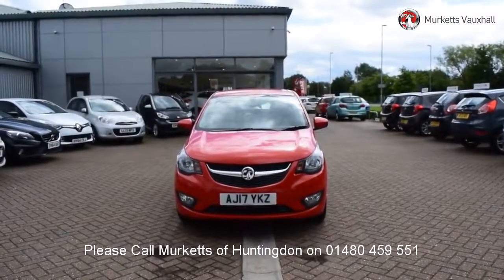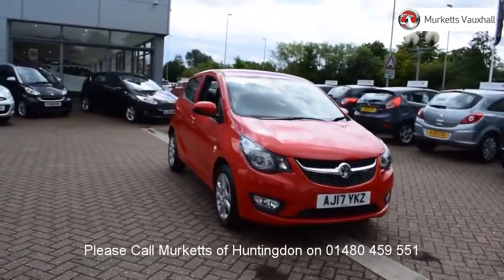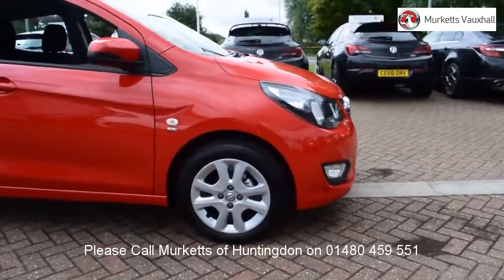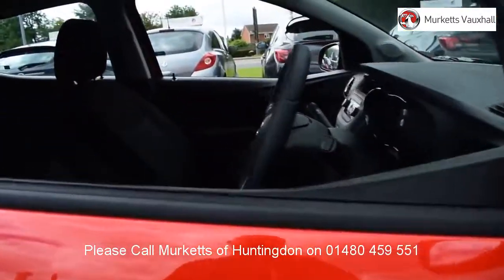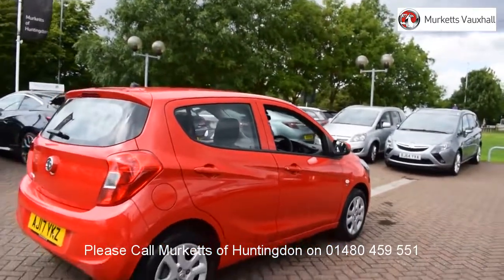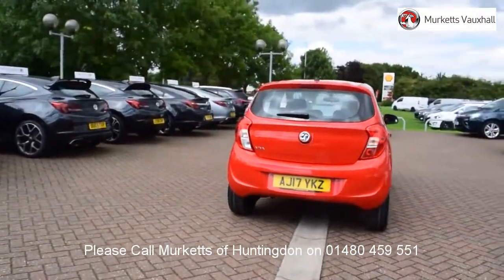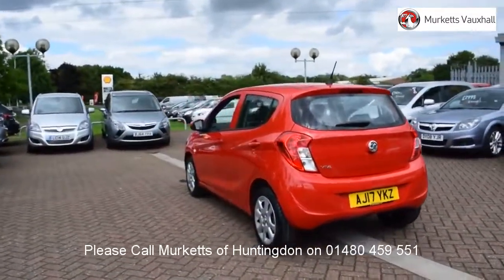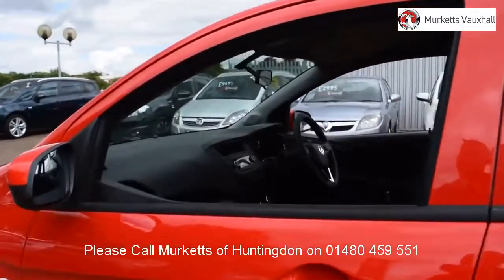AJ17YKZ Vauxhall VIVA SE AC 1l MURKETTS HUNTINGDON